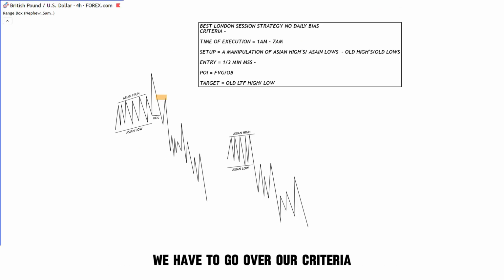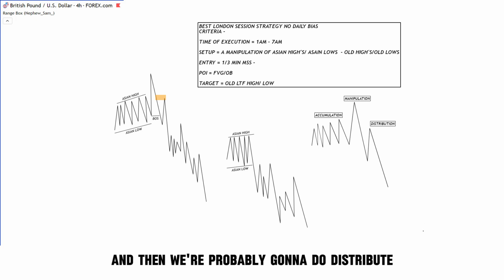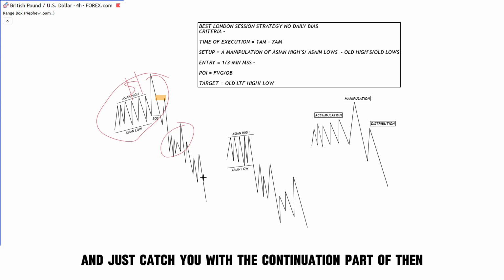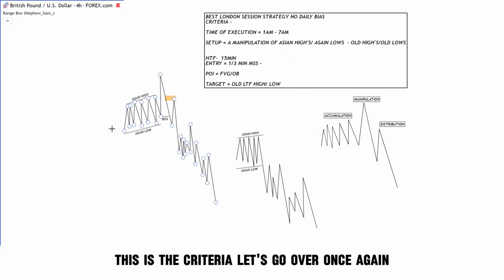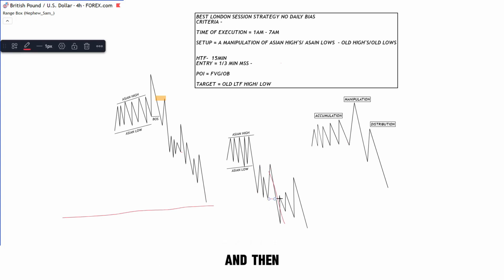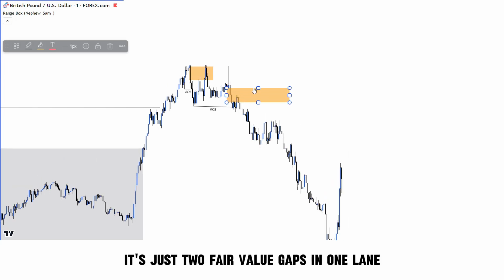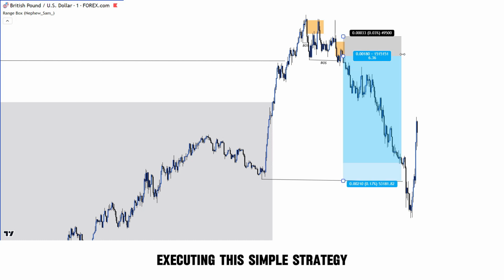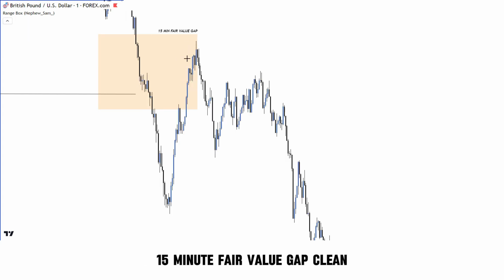Best London Session Trading Strategy With NO DAILY BIAS